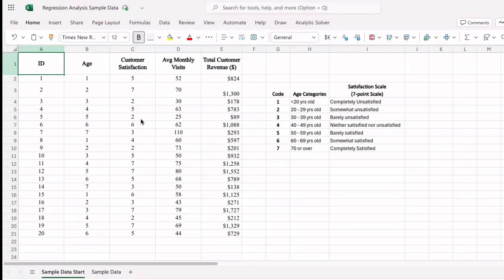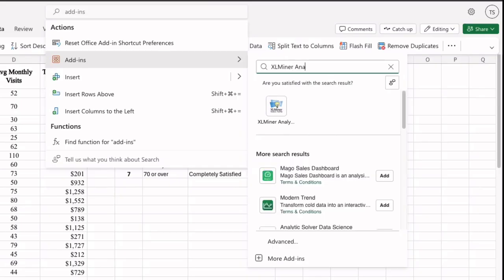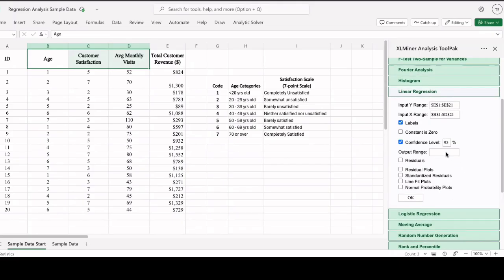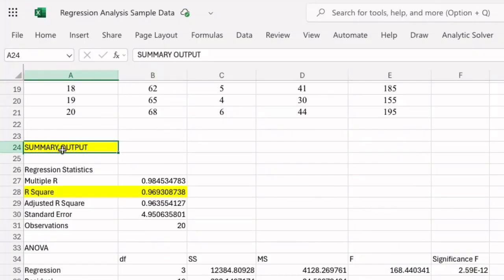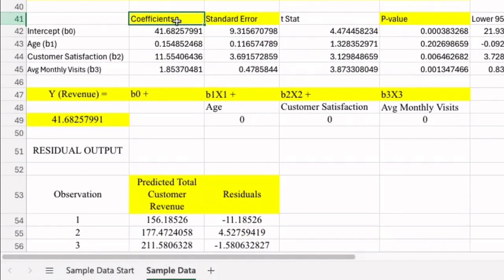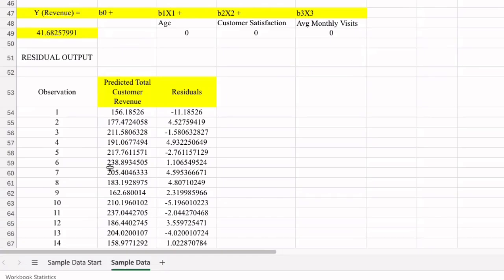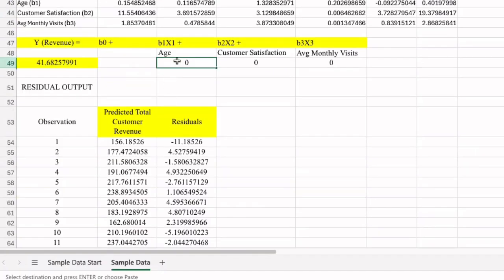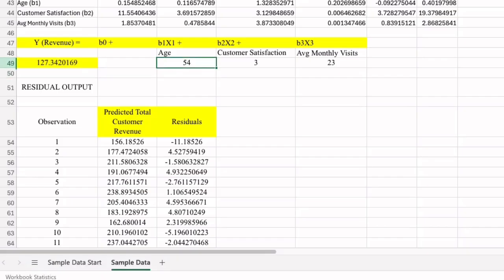The Power of Predictive Analytics: Turning Data into Decisions by using Regression Analysis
In this video, I will share with you The Power of Predictive Analytics: Turning Data into Decisions and how to conduct Regression Analysis using the Excel Browser App with a Macbook.

Outline:
-Introduction
-Part 1: What Is Regression Analysis?
-Part 2: Sample Example – Predicting Revenue
-Part3: Bonus-Test the Accuracy of the Summary Output
-Part 4: Why Regression Matters for Marketers – The “So-What”
-Part 5: Conclusion and Engagement

For a full summary of the Regression Analysis output summary, you may view at the following

Resources and References:
-MRKT 5895 Course content from Webster University.
-Hair, J. F., Harrison, D. E., & Ajjan, H. (2023). Essentials of Marketing Analytics. Routledge.
-Microsoft Excel Application. XLMiner Analysis ToolPak add-in.
-Video and music audio was created and edited with KineMaster (paid) app on iPhone.
-Use Zoom Application to record the Excel tutorial.